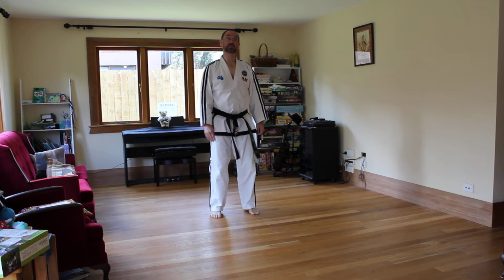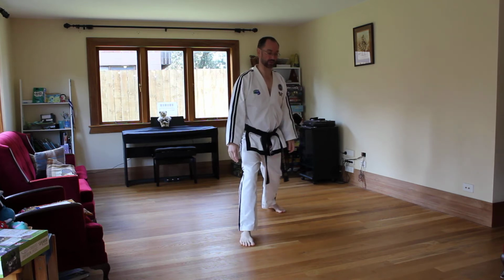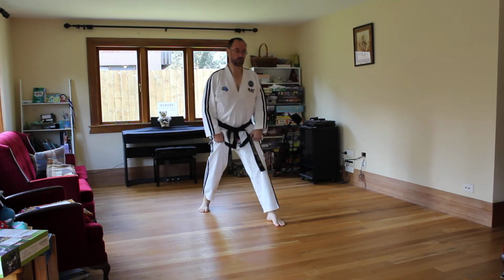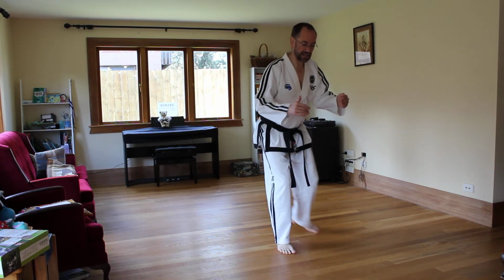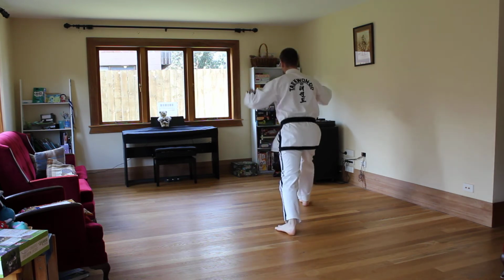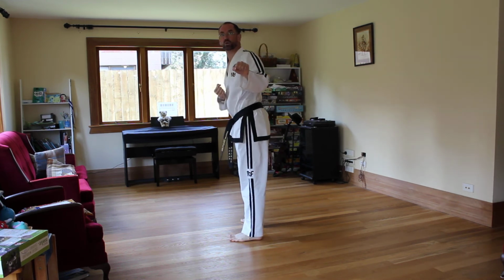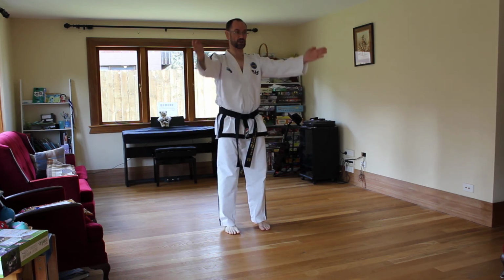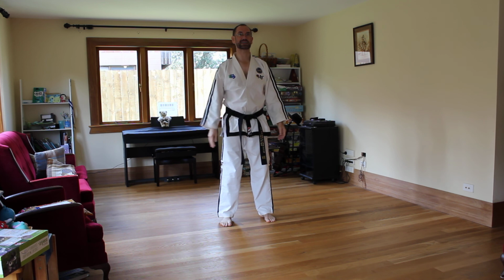Adult class fundamental movements for 9th gup